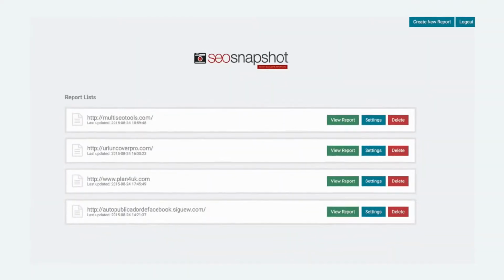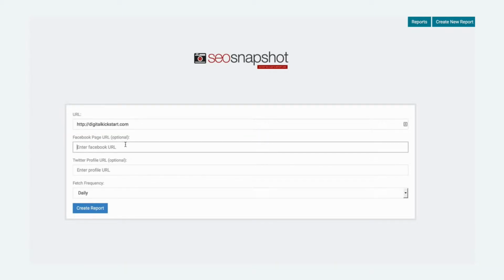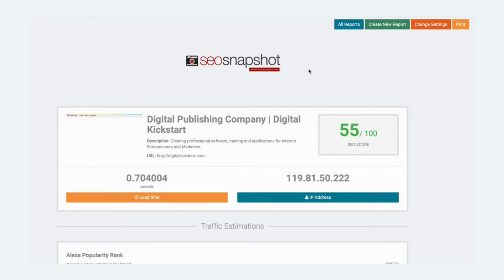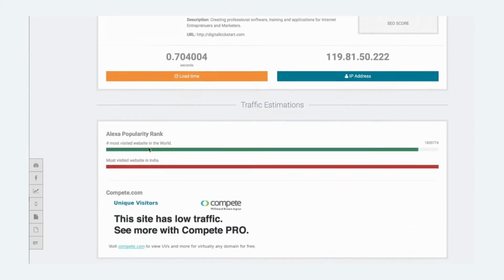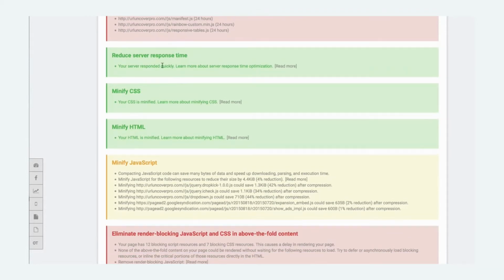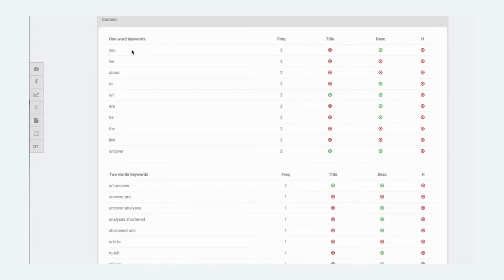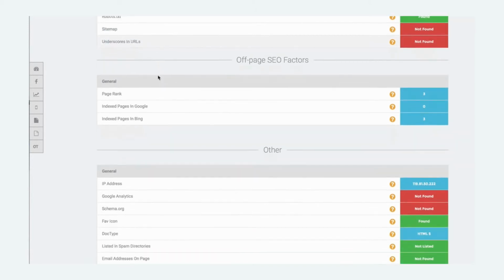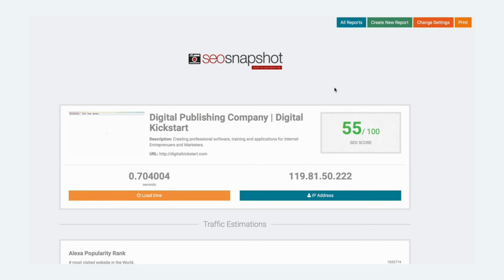SEO Snapshot Demo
Seosnapshot is an advanced software analysing many SEO variables and gives you an overall SEO ranking out of a 100. You can use this to compare your ranking against your competitors and improve your score.
Seosnapshot allows you to have a detailed report of your website SEO with tips on how to improve your webite and social media ranking.